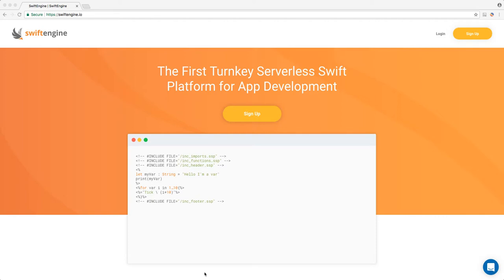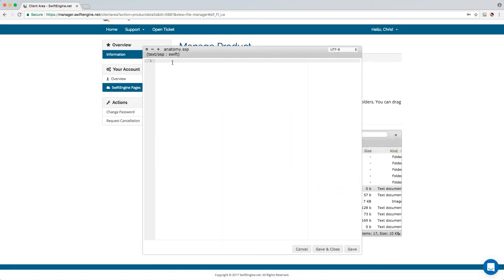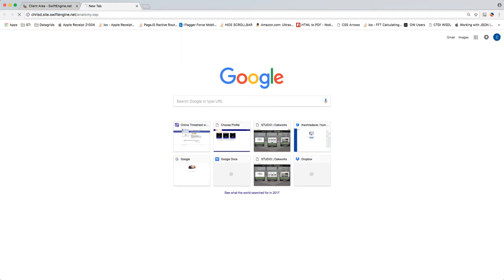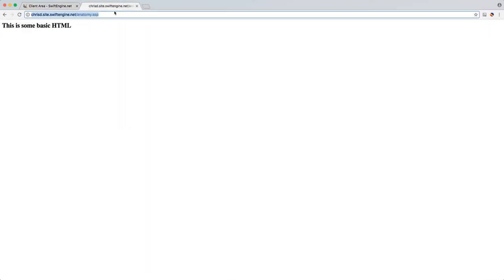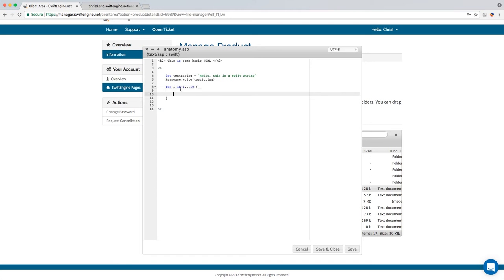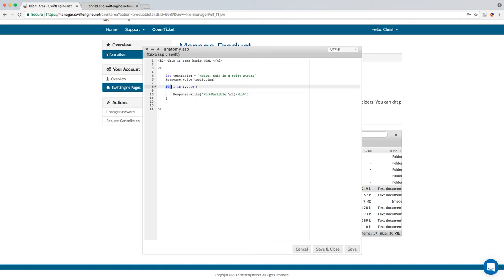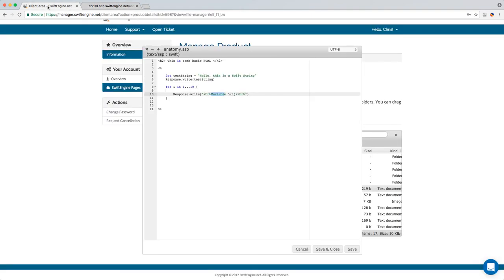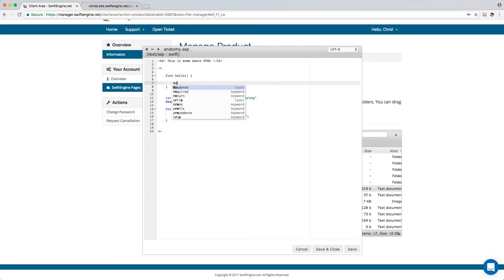Anatomy Of A SwiftEngine File